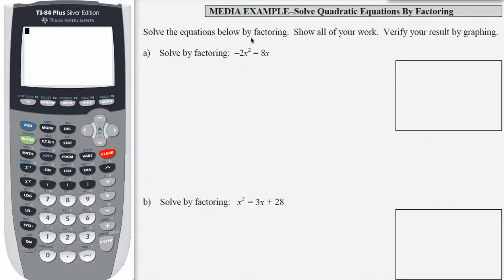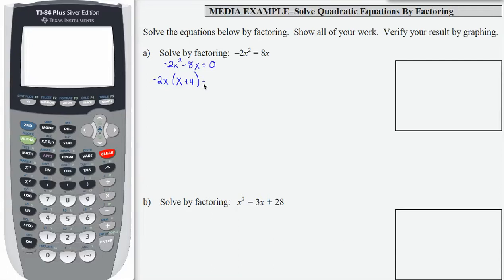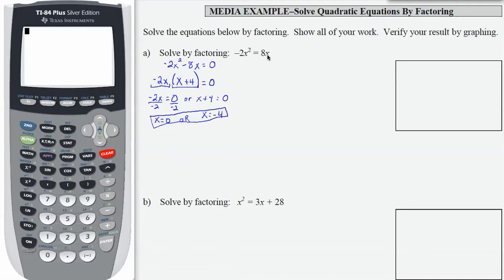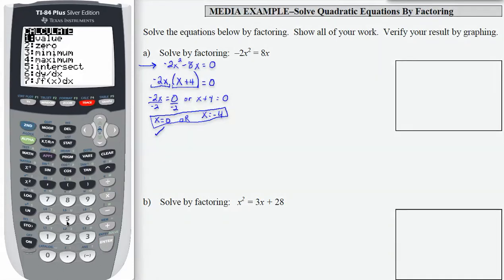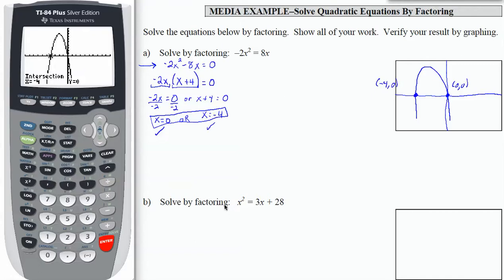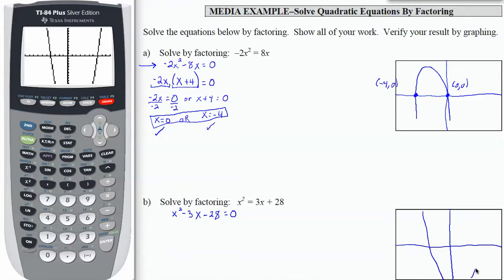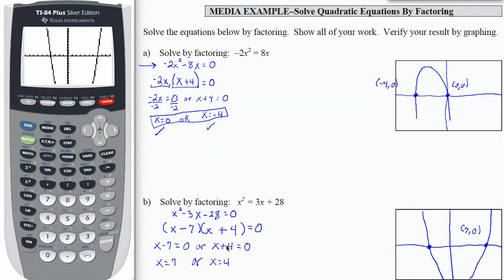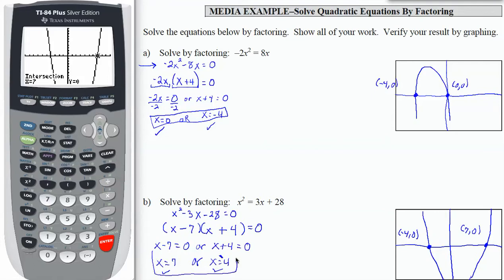MAT12xV5 L7 MediaProb22ab